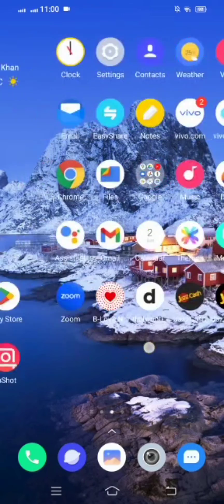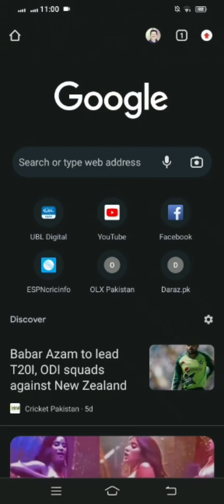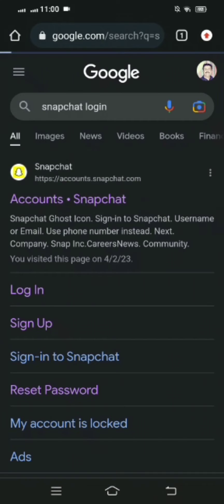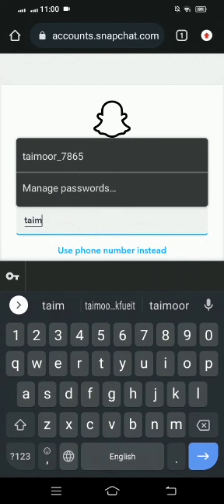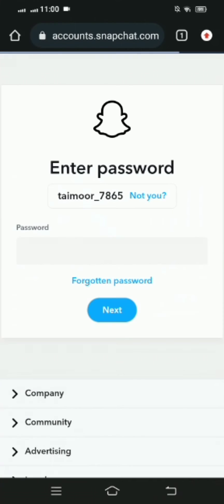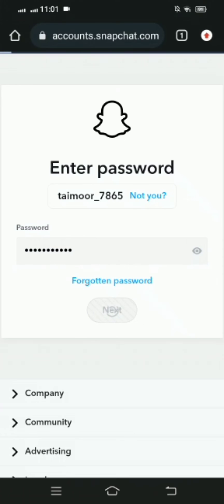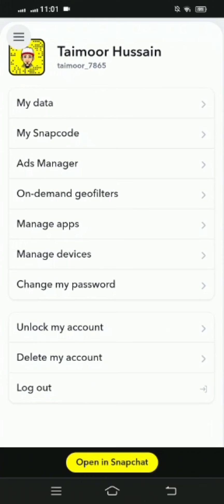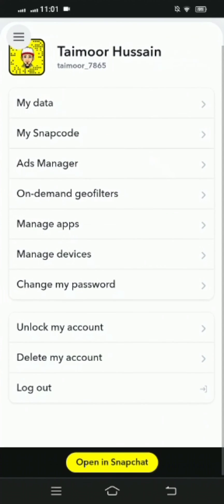How To Login Snapchat Account In Chrome In Phone (2023)